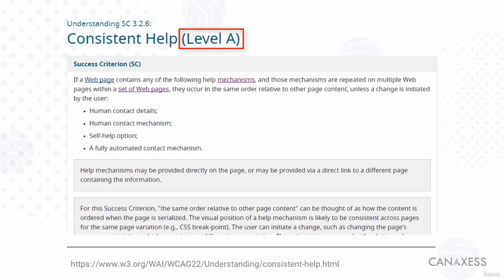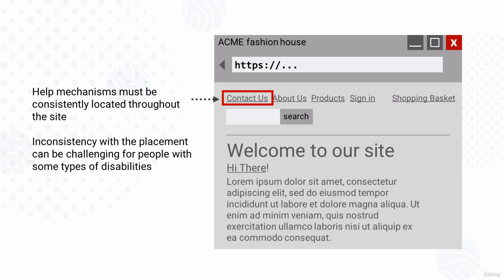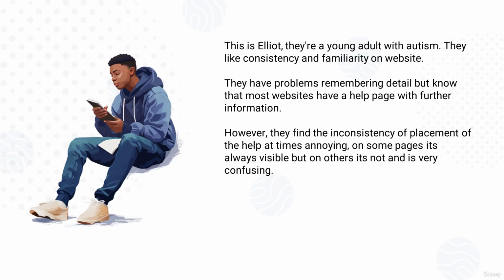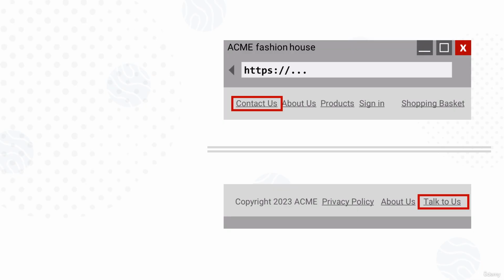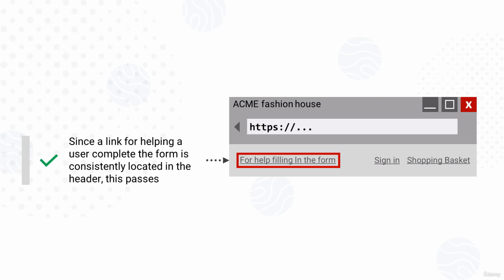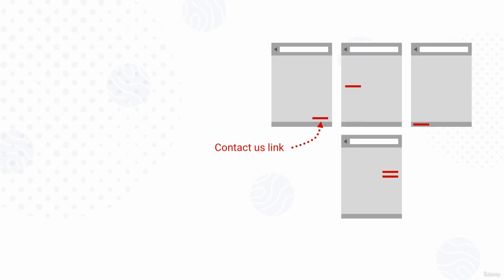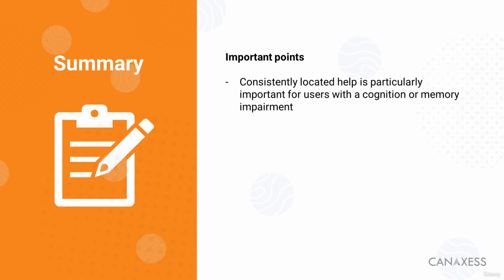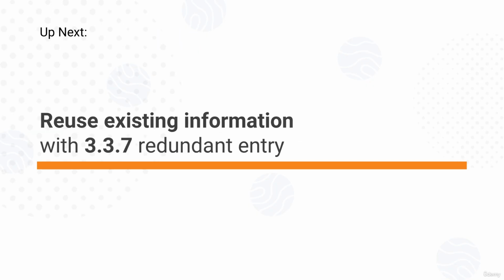11 Create help consistency with 3 2 6 consistent help